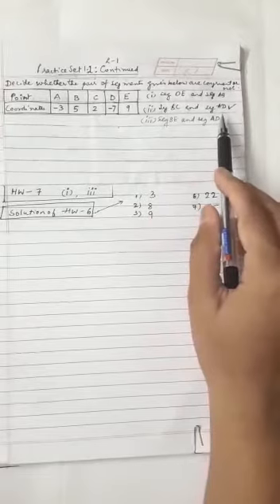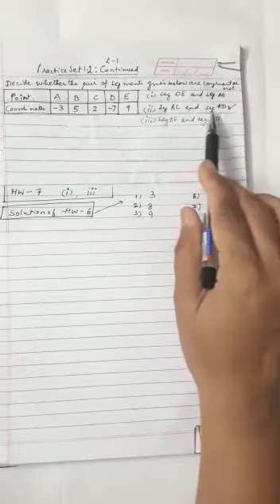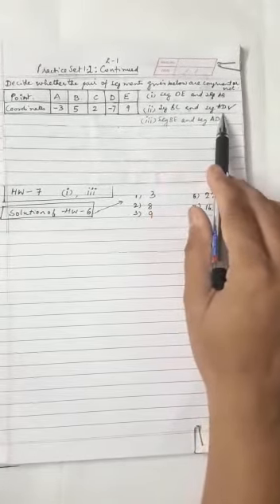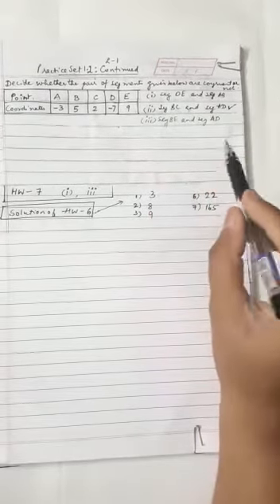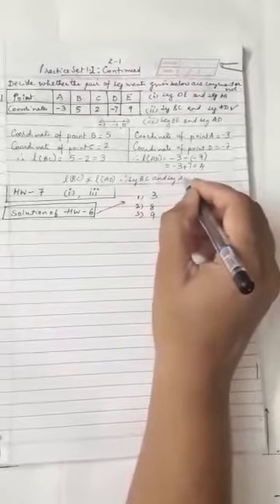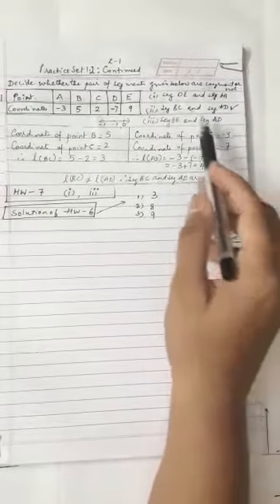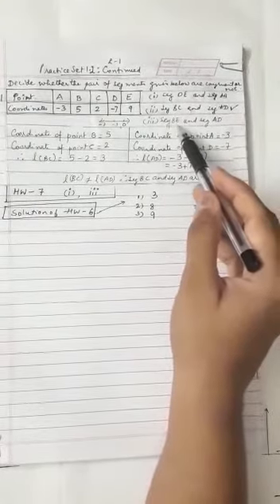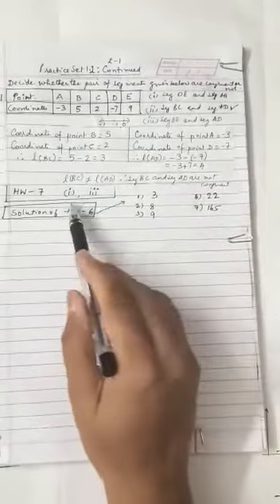Maths =2 STD=9 DIV A MODERN ENGLISH SCHOOL